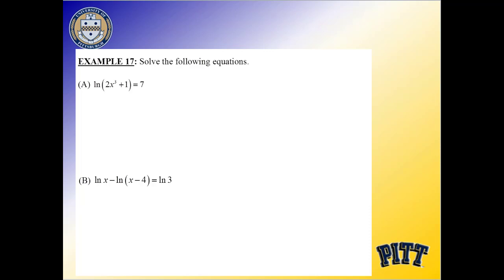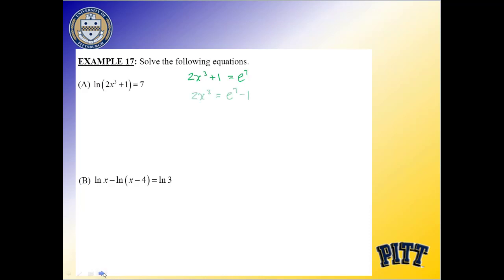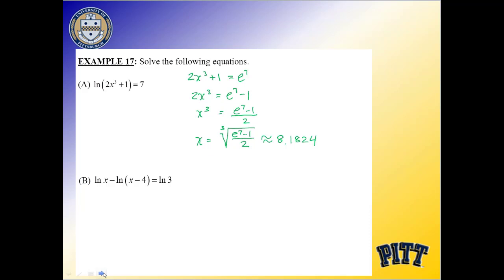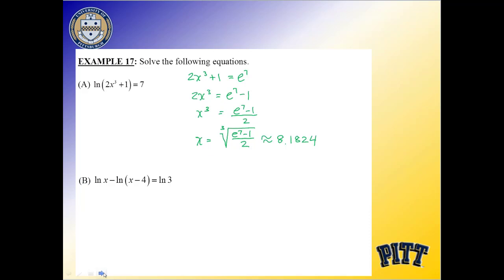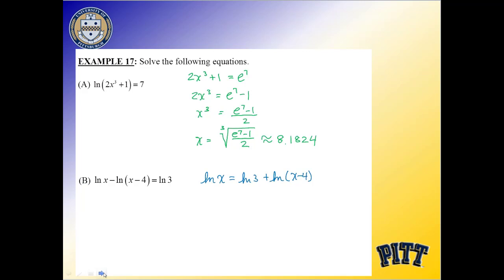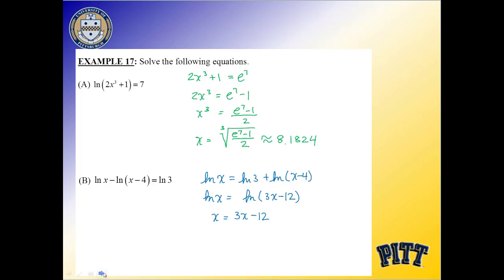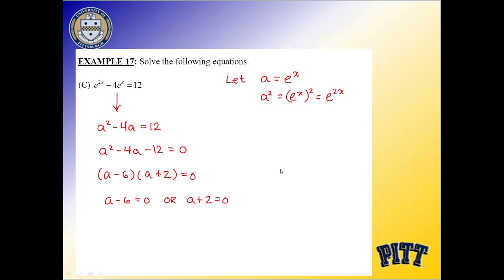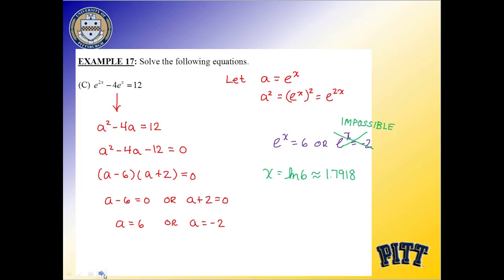MATH 0200: Chapter 3, Example 17